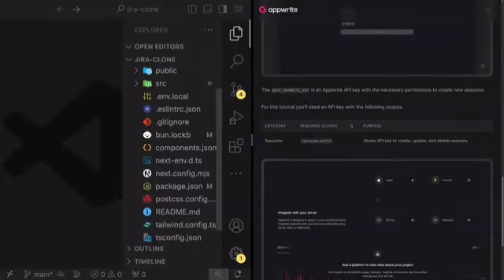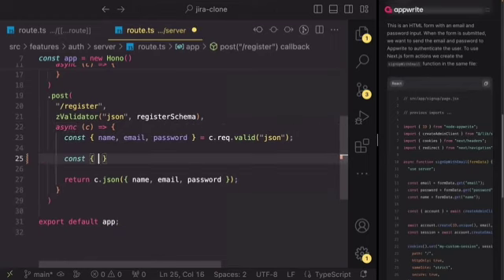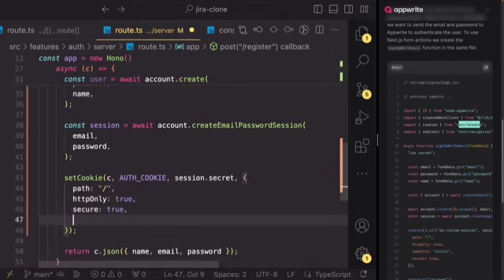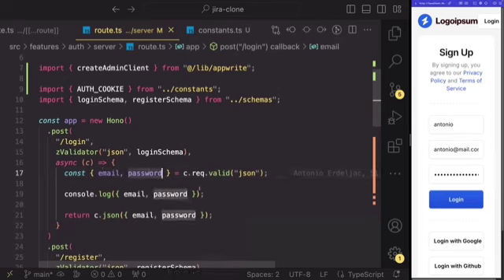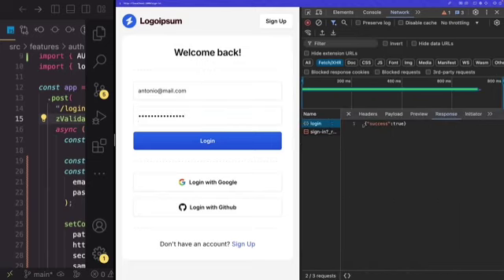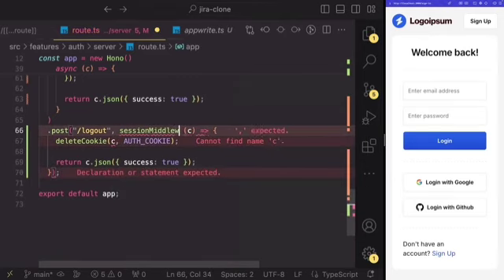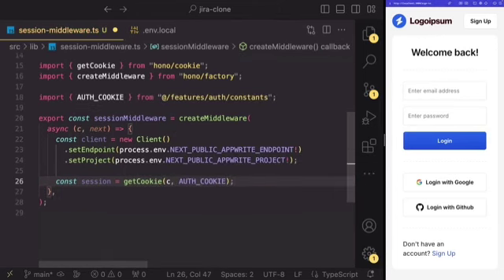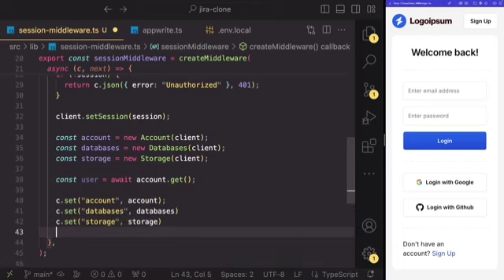Jira clone . Автор ролика ⁨@codewithantonio⁩ . Часть 8